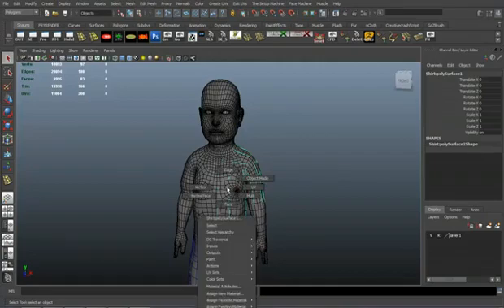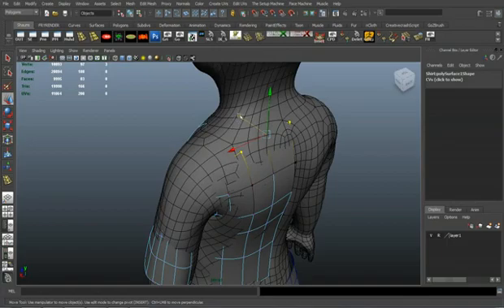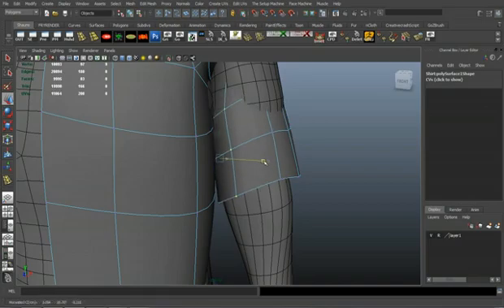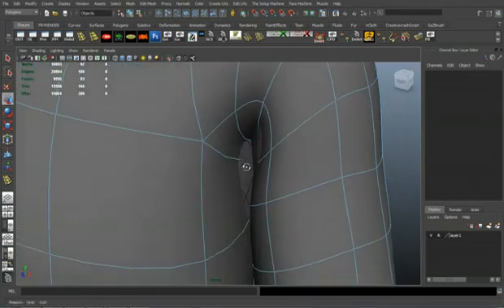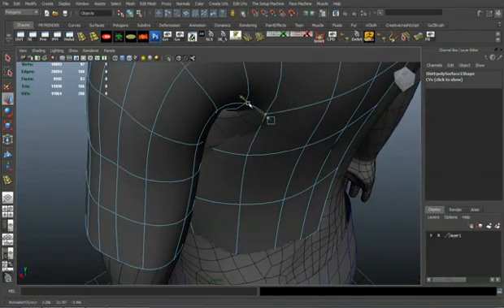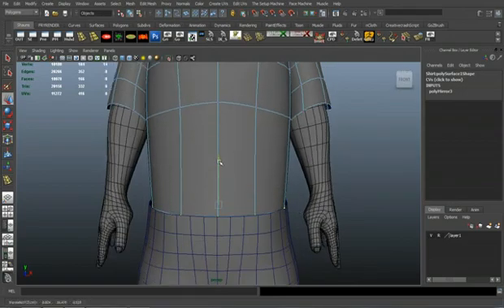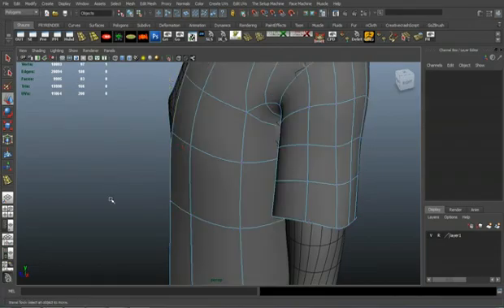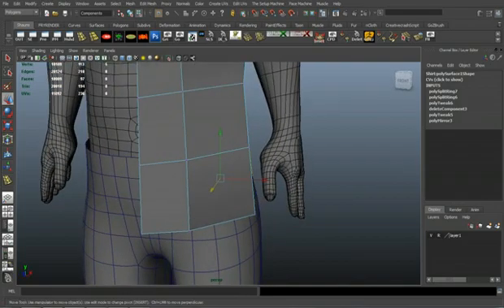Character Creation In Maya Day1 Pt3 - Shirt Adjustment